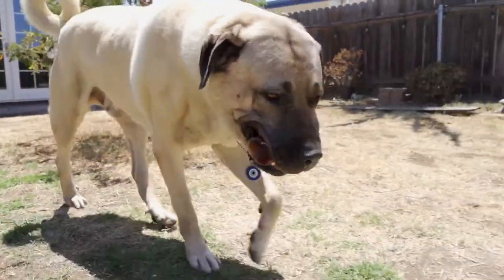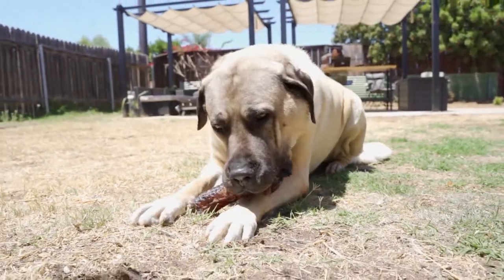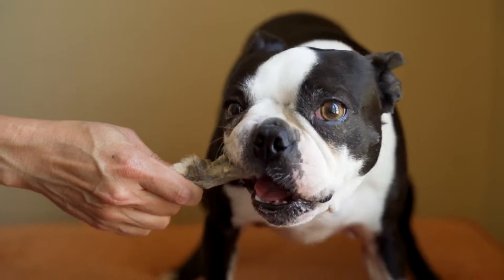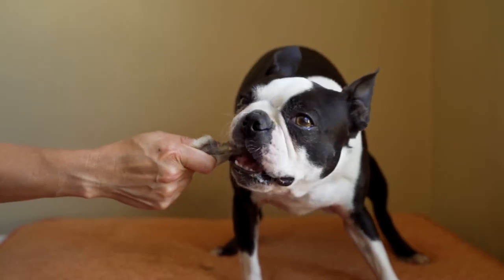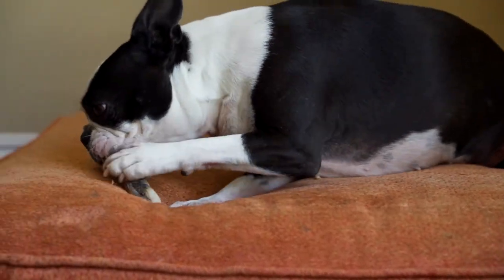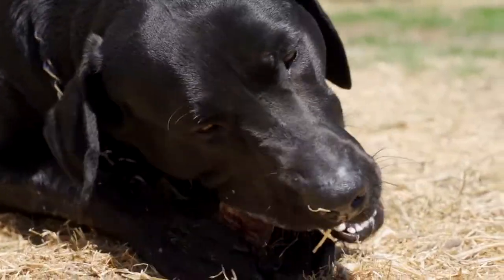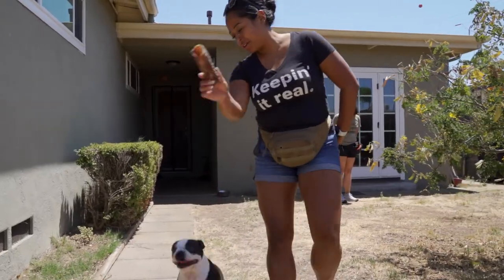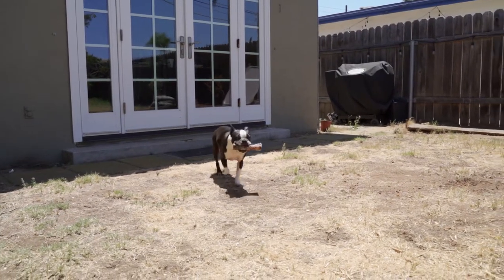Air Dried Dog Food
air dried dog food! We make the best air dried dog food for your pet!

Our air dried dog food is air dried to retain the maximum amount of nutrients.

We are sure your dog will love our treats!